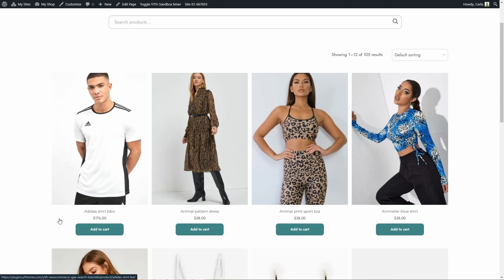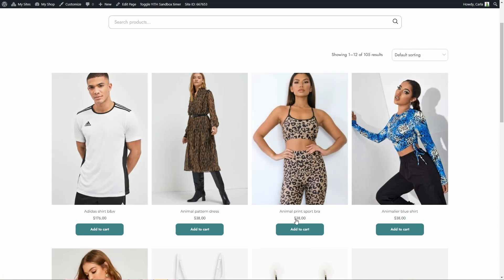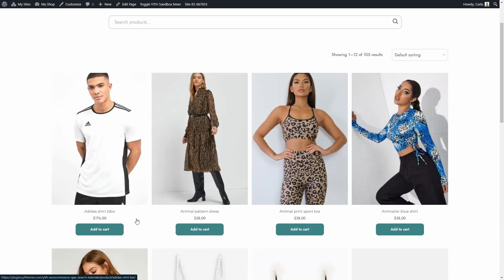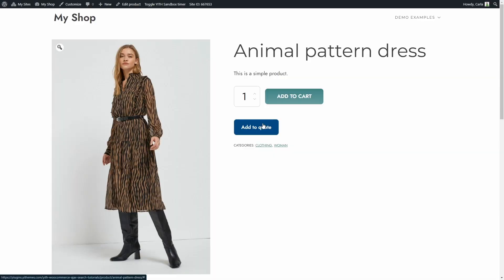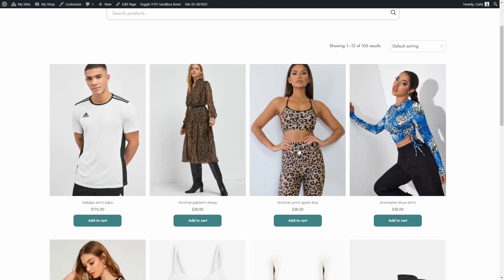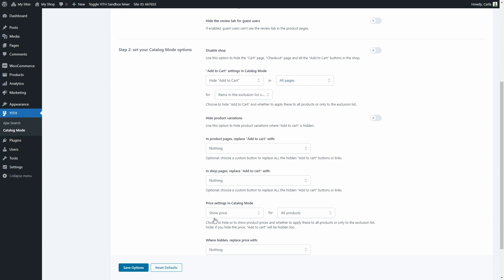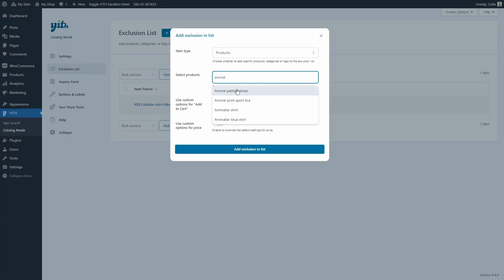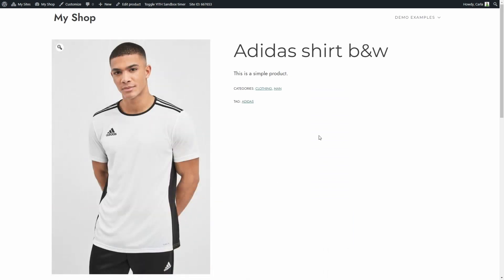How to Hide prices in WooCommerce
In this video, we’ll show you different ways you can hide prices in WooCommerce. This is usually a good strategy if you need to turn your shop into a catalog or want to have customers contact you before ordering, for example, to request a quote, or even if you need to hide some prices from your competition. In case you want to hide prices with code as explained in the first part of the video, you can find the code with instructions in this blog post Let's go...

00:00 Intro
00:24 Getting started
00:49 Hide prices with code
01:12 Hide prices with YITH Request a Quote free
02:15 Hide prices and "Add to cart" with YITH Catalog Mode premium